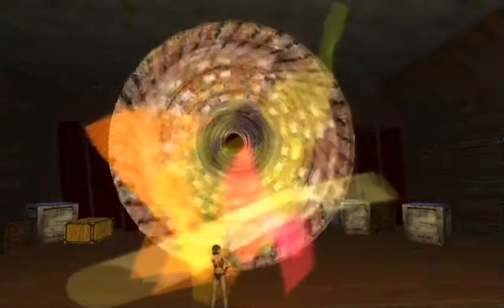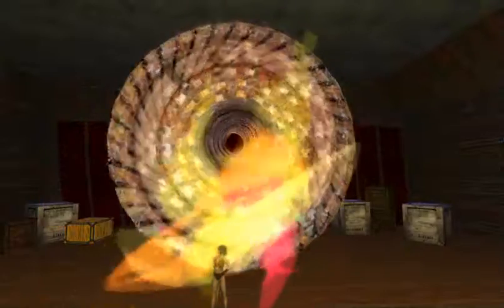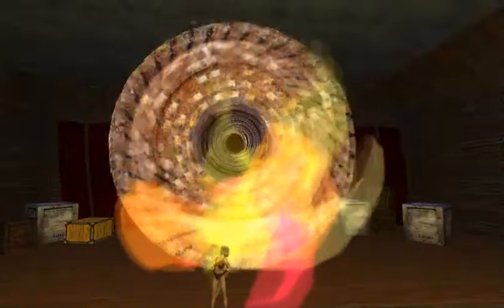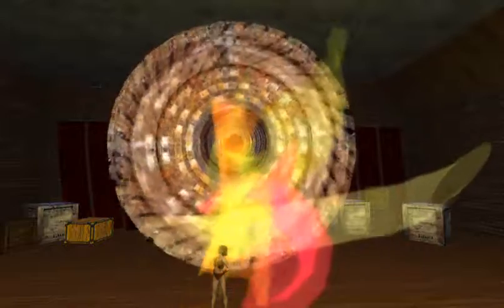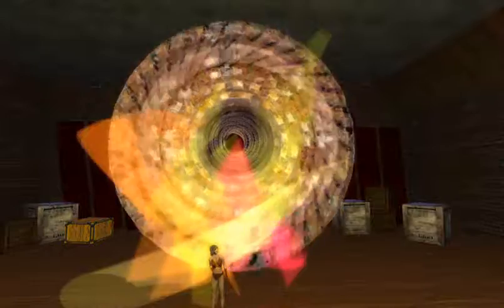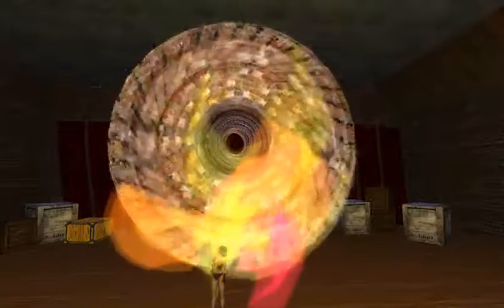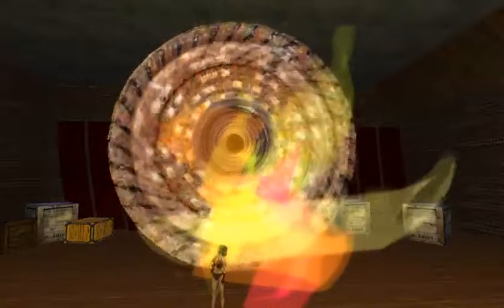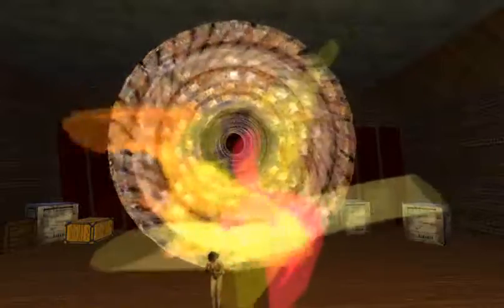Supercollider Dance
I made a special dance for the hadron supercollider that's coming online soon :-D

Original upload changed ;-D